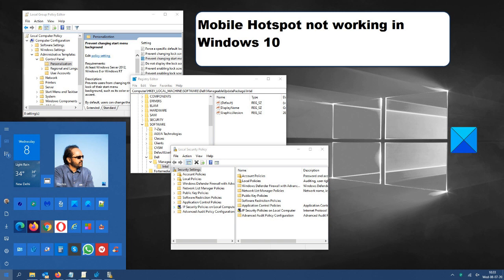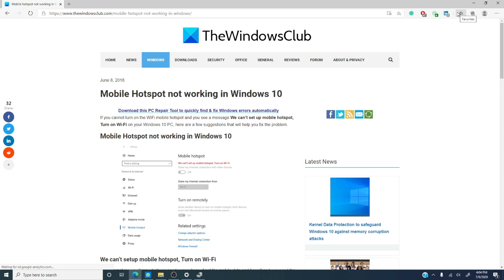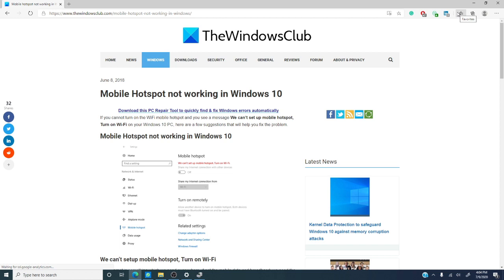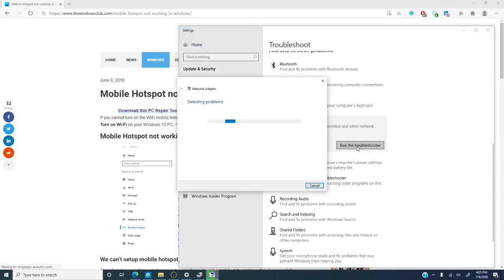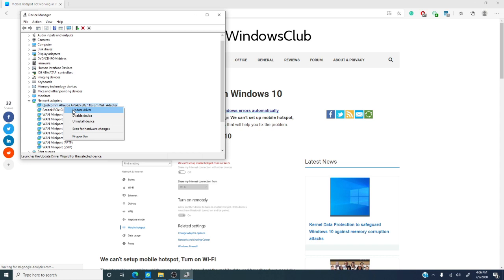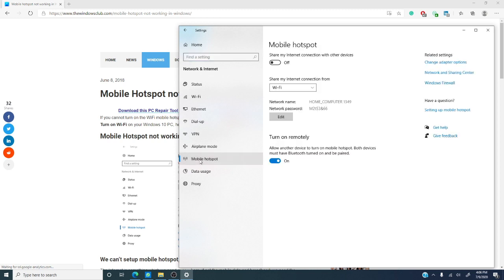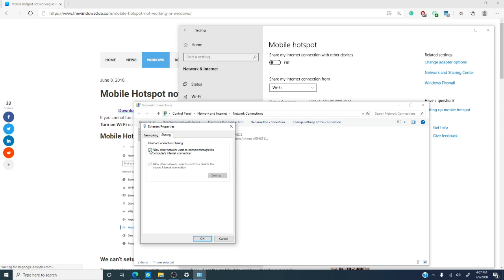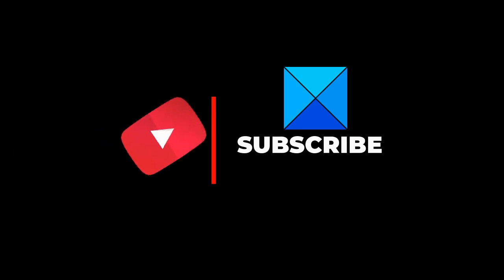Mobile Hotspot not working in Windows 11/10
Windows 11/10 comes with the option to create Mobile Hotspot. But, sometimes, you might not be able to turn on the WiFi Mobile Hotspot, and you might then see a message- We can’t set up Mobile Hotspot on your Windows 11/10 PC.

Before you begin with fixing the problem, make sure of the following two things.

1] Check the connection with some other device, so that you know if the issue is with your Hotspot Settings in Windows PC or in the device you are connecting to.
2] Check if the Internet connection is working properly or not. Is it your system or the connection itself that is creating the problem?

Now, listed below are a few suggestions that will help you fix the problem:

1] Run Network Adapter Troubleshooter

2] Update the Network Adapter Driver

3] Change Adapter Settings

4] Check Registry Settings